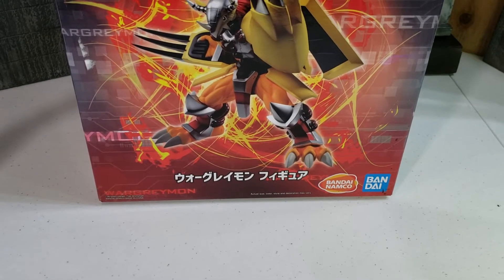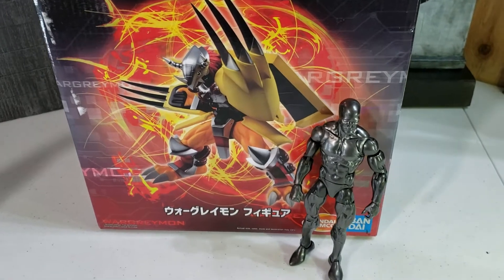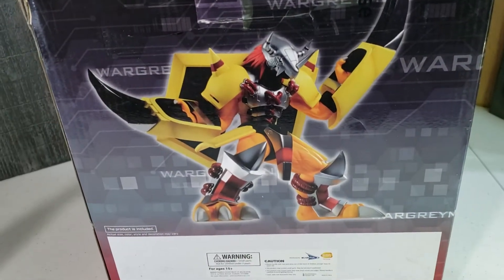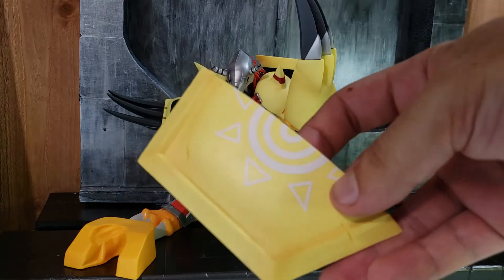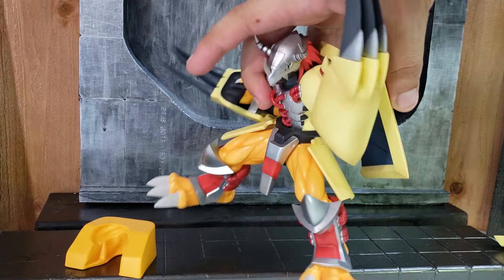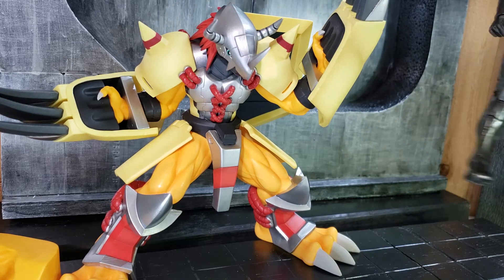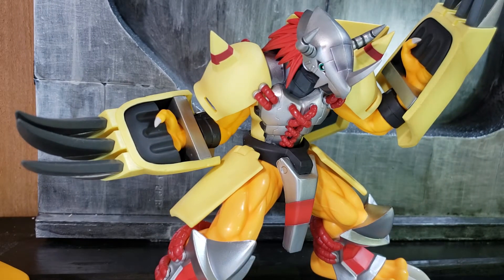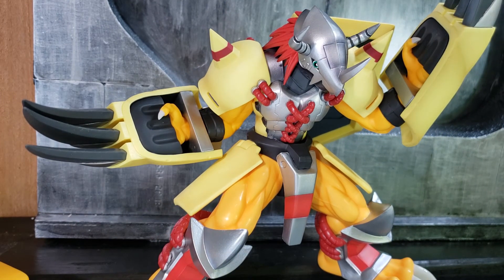Bandai Spirits Ichibansho Tamashi Nations - Digimon Adventure - Wargreymon Ichiban